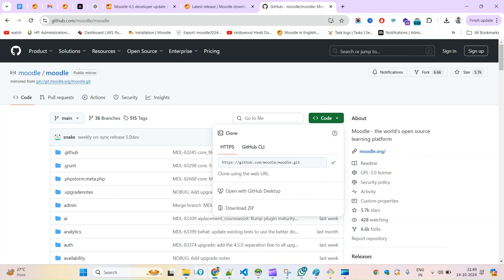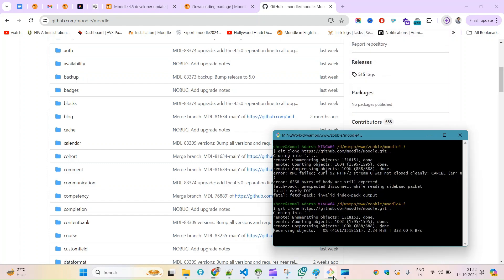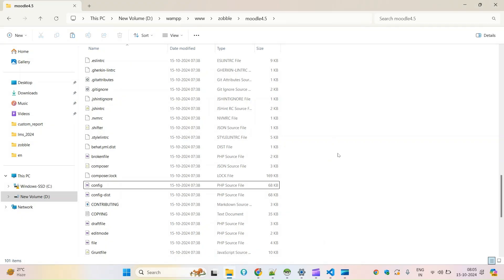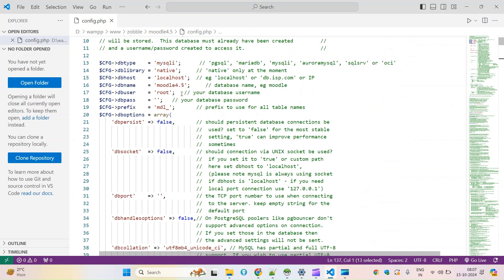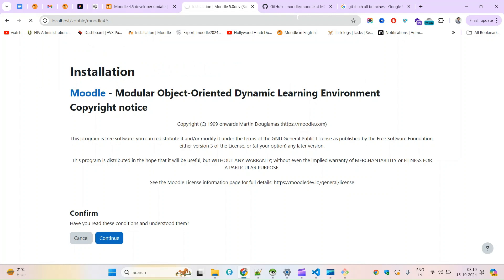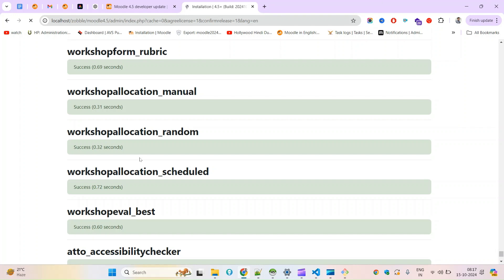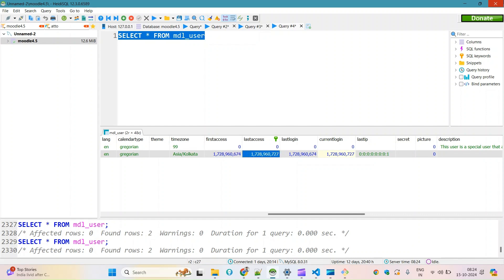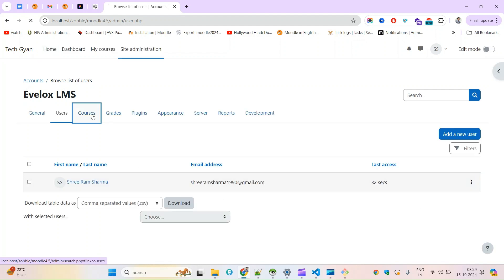Want a Hassle-Free Moodle 4.5 Installation? Watch This Now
The user should first download the Moodle from the git or download page. Then create a directory for the code and moodle-data. The code will have a config.php file that needs to be modified with the correct database information and other configuration changes. The Moodle-data will have the files related to the moodle. After making the necessary changes, the user can try accessing the site. If there are any issues, they can adjust the settings on the page. Once the installation is complete, the user can log in to the admin panel.